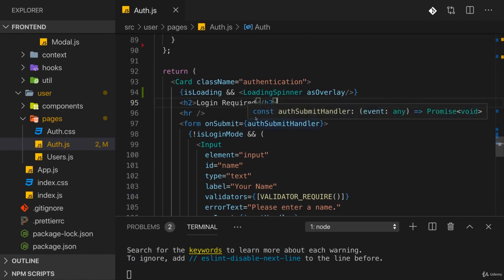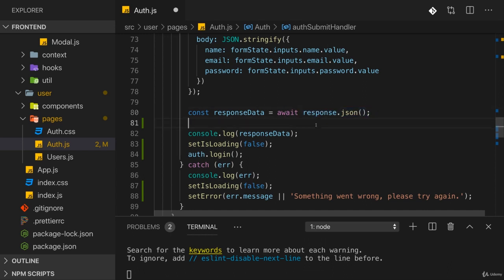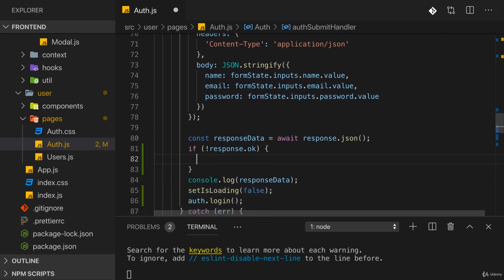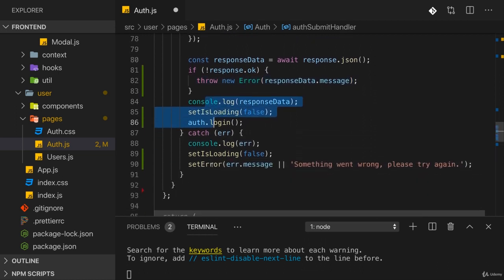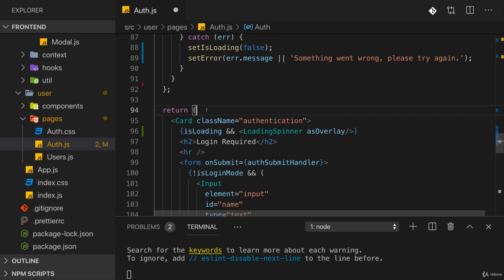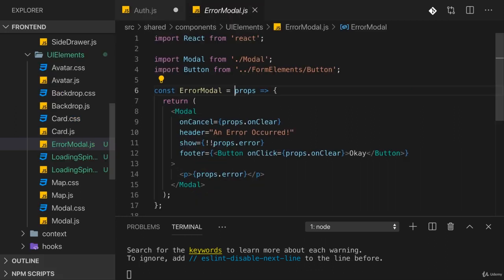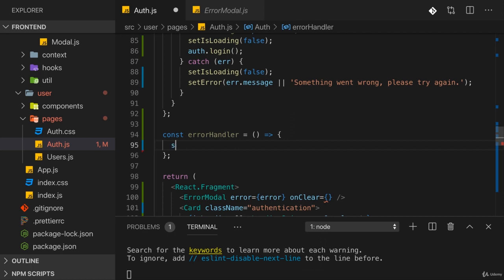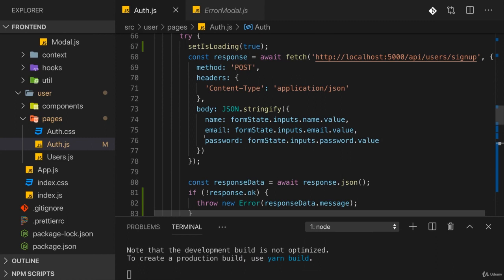6. Proper Error Handling in the Frontend.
Title: Mastering the MERN Frontier: Crafting Seamless Frontend Error Handling! 🛠️👩‍💻

Description:
Welcome, fearless pioneers, to the unfolding saga of "The MERN Stack Fullguide" course, Chapter 10, Lecture 6! In this interstellar episode, we're teleporting you to the cutting edge of web development as we delve deep into the cosmos of Proper Error Handling in the Frontend, all while seamlessly Connecting the React.js Frontend to the Backend. 🌌🚀

Errors in the frontend realm are like cosmic anomalies that can disrupt the harmony of your web applications. However, fret not! This lecture is your warp drive to mastering error handling in the frontend universe, ensuring your React.js creations shine brighter than a thousand stars.

🔗 Futuristic Resources to Fuel Your Learning:
To enrich your journey, we've compiled a constellation of online resources that delve into the art of frontend error handling and its pivotal role in modern web development:

1. The Ultimate Guide to Frontend Error Handling 📘

2. Stack Overflow: Navigating the Maze of Frontend Errors 💬

3. Dev.to - Unleashing the Magic of Error Boundaries in React ⚛️✨

4. Futurist Developer Forum: Exploring the Cosmos of Error Handling 🌠🔍

🚀 Launching into the Future of Frontend Error Handling:
In this lecture, we're propelling you to the forefront of error handling mastery, unraveling key concepts and equipping you with the tools to sculpt seamless user experiences:

🔑 Key Concepts Explored:
- Understanding the anatomy of frontend errors and their impact on user interaction and engagement.
- Architecting error boundaries in React to encapsulate and gracefully handle errors without compromising the overall user experience.
- Navigating the parallel dimensions of synchronous and asynchronous errors in the frontend universe.
- Building robust error reporting mechanisms that provide actionable insights to enhance debugging and maintenance.
- Leveraging futuristic error tracking tools and techniques to monitor, analyze, and fine-tune your frontend error handling strategy.

💼 Practical Application in a Parallel Universe:
But wait, there's more! Brace yourself for immersive hands-on exercises where you'll venture into uncharted territory, implementing error boundaries, crafting user-friendly error messages, and fortifying your React.js frontend against the chaos of unexpected errors.

🌌 Shaping the Future of MERN Stack Development:
By mastering proper error handling in the frontend, you're not only shielding your applications from the vagaries of the digital cosmos but also forging a path toward a future where user experiences are seamless, robust, and out-of-this-world.

🔔 Join the Cosmic Journey:
If you're ready to become a trailblazer in the realm of frontend error handling and embark on a voyage toward error-free galaxies, hit that subscribe button and join us on Instagram for exclusive updates and behind-the-scenes insights.

Prepare to be a pioneer in the art of frontend error handling, shaping a future where errors are tamed, user experiences are enhanced, and the MERN Stack thrives in harmony. Buckle up, fellow explorers, as we journey to the stars and beyond! 🛰️👾🎓